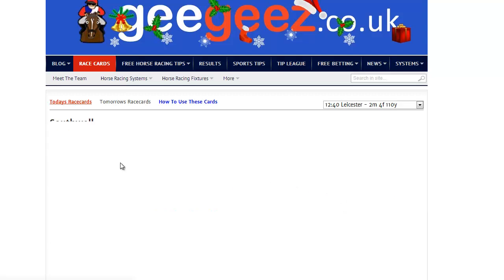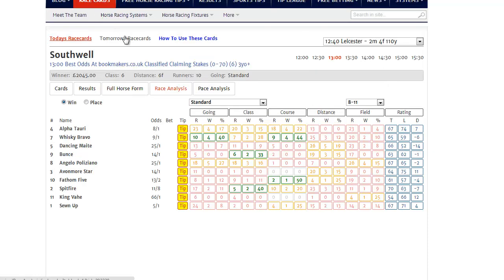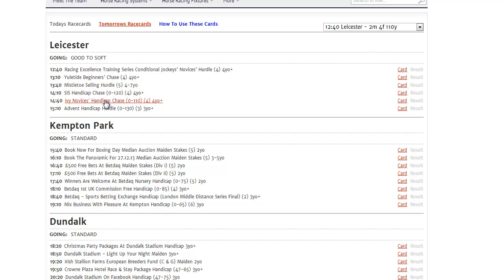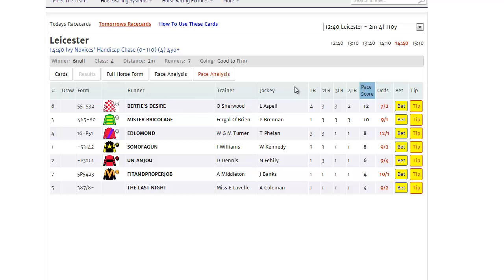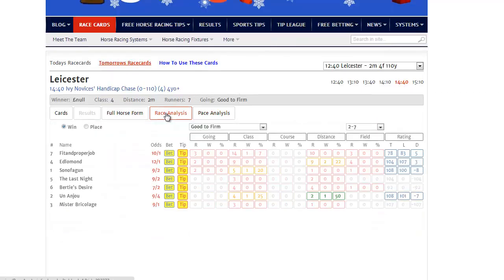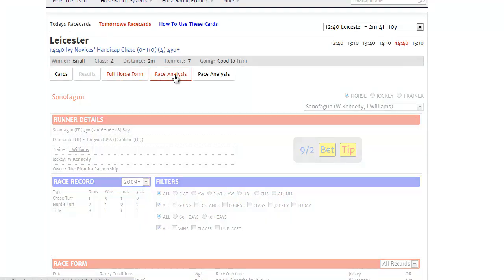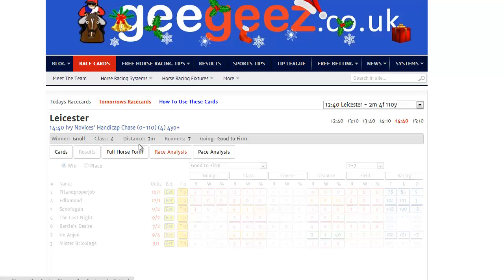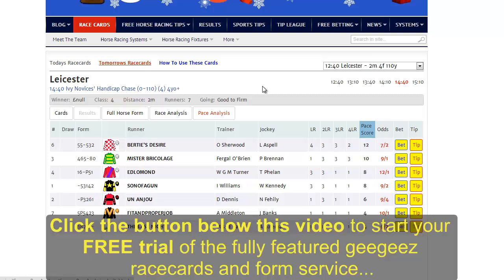Tomorrow's Racecards Today (plus Pace Reports too)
now come with full pace analysis for every UK race, and you can access all your favourite features from 6pm the night before racing for the following day's action.